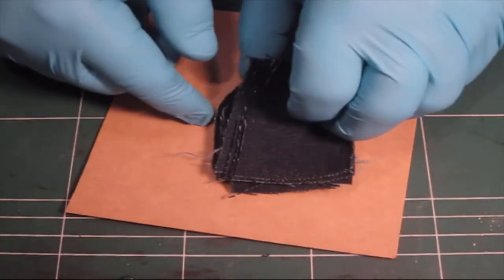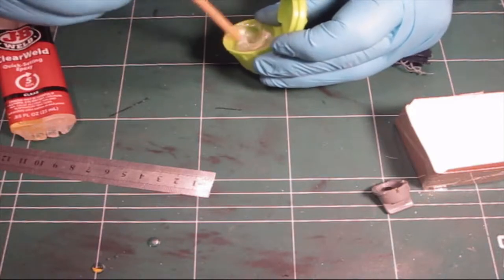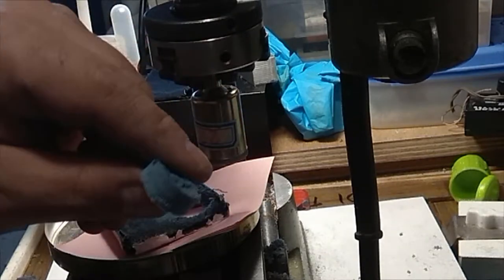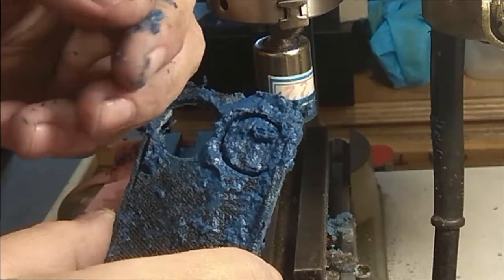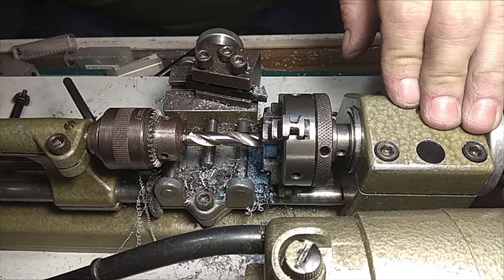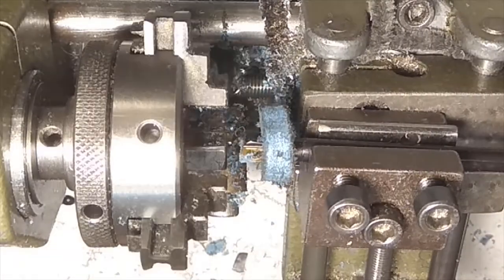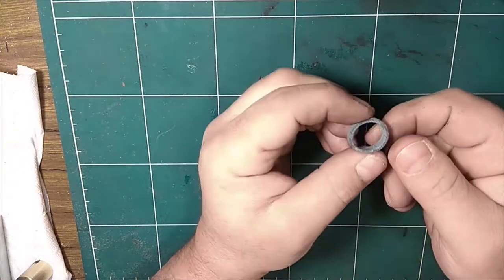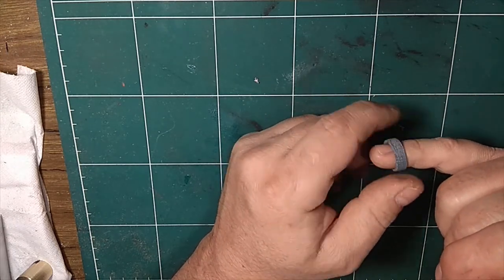Jeans fabric ring - soft and silky.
Hi everyone. Inspired by Peter Brown (link below) I've opted to try and make my very own jeans ring. It's been a long, very problematic (much more than I expected) project - after all it's jeans, not titanium rings I'm turning here... but it's been fun and I do love the end result. Sadly the wife didn't approve and the ring will be sitting in one of her boxes till kingdom come... oh well... you can't win them all...

If you are new to this channel - Welcome to small lathe!
This channel is about making tools and lathe-tools, as well as other fun items using a small lathe (a UNIMAT SL1000 in this case). I hope you enjoy it.

Saar